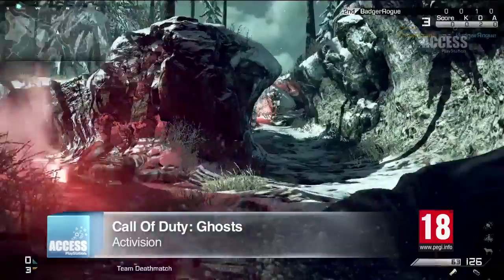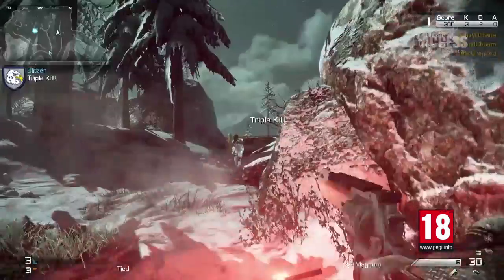Call Of Duty: Ghosts on PS4 - Multiplayer! Create-A-Soldier! The Dog!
Rob chats with Call Of Duty: Ghosts' MP Creative Director Eric Biessman about what we can expect from the blockbuster shooter's mutliplayer on PS3 and PS4.

PlayStation Access TV brings you the latest UK PS3, PS4 and PSVita news, events and goodies each week, giving you unprecedented access to the biggest games and events on PlayStation.